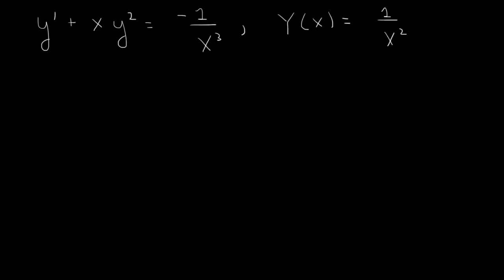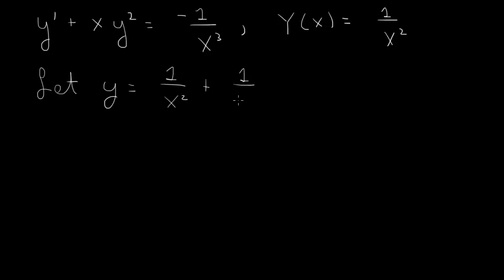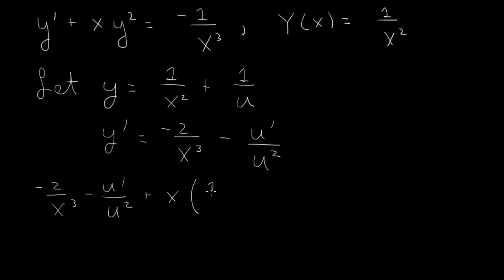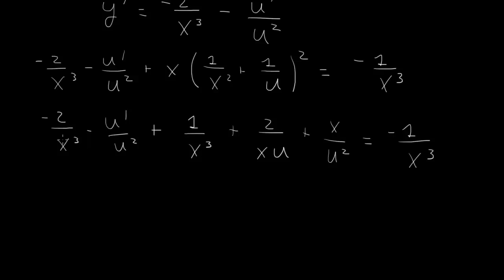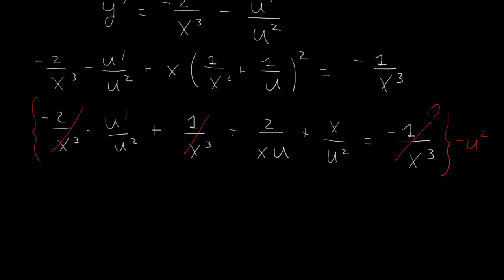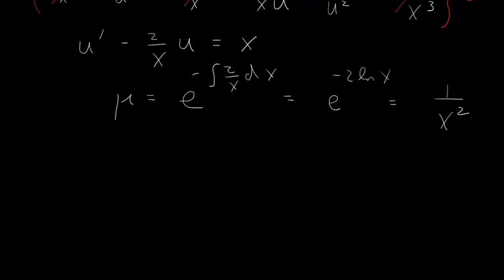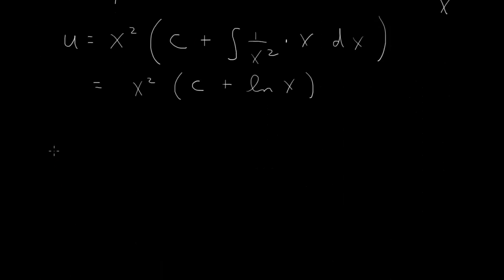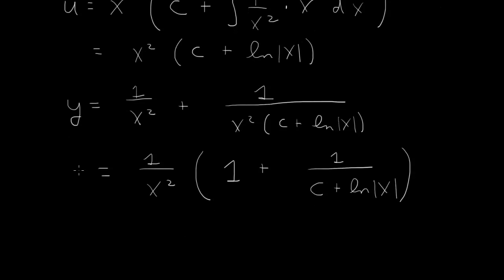Riccati ode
Illustrates the solution of a Riccati first-order differential equation.